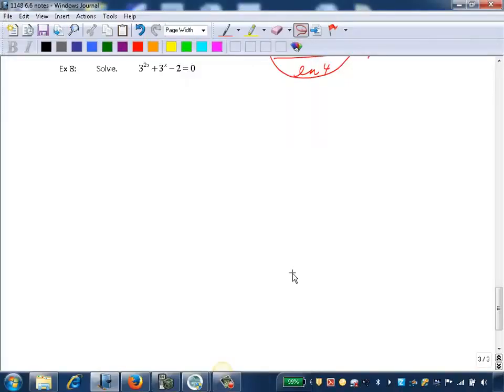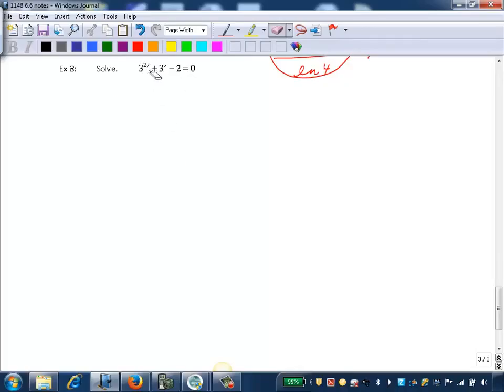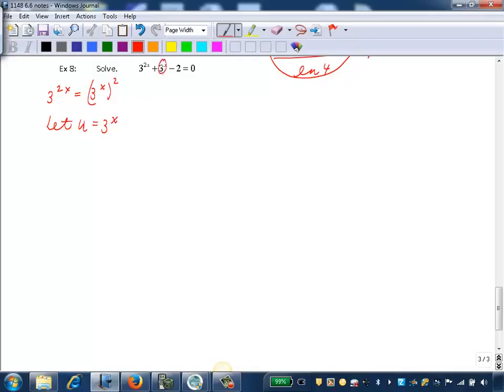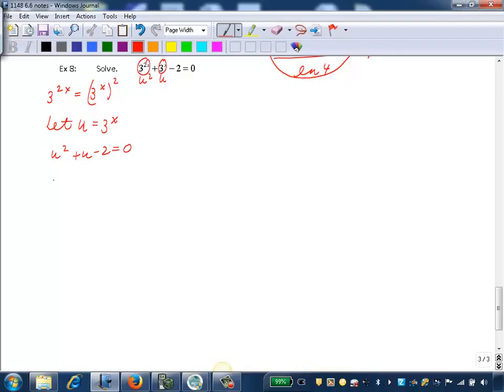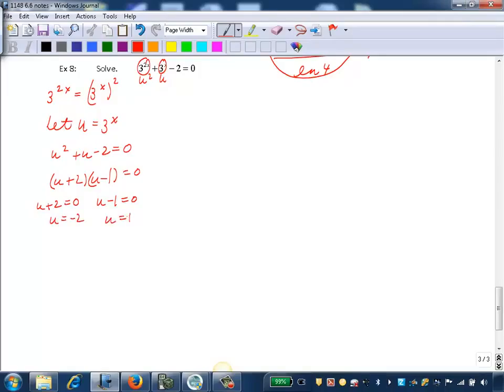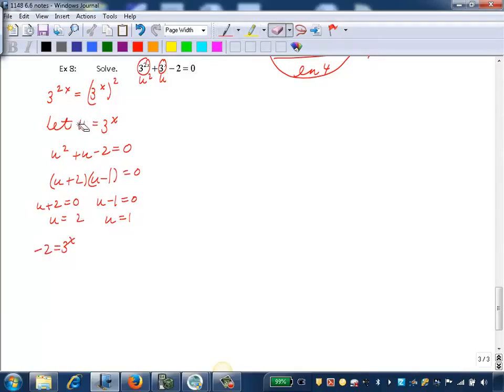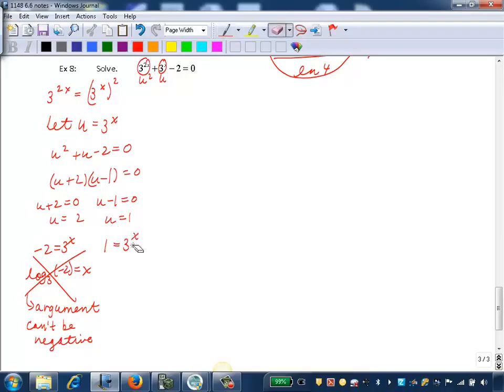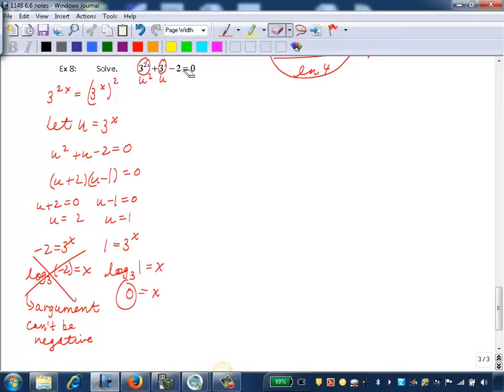Logarithmic and Exponential Equations Ex 8